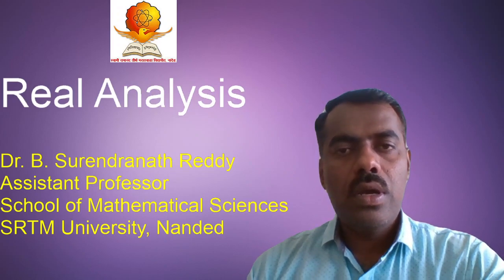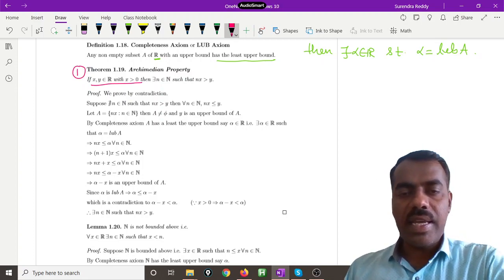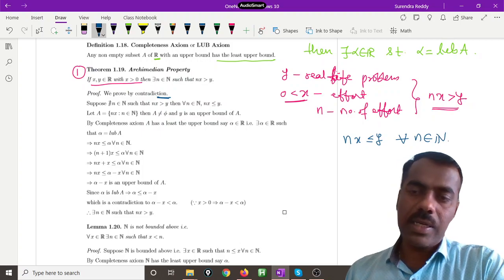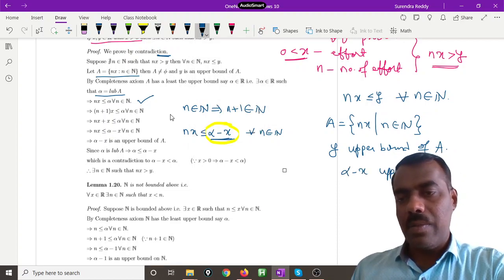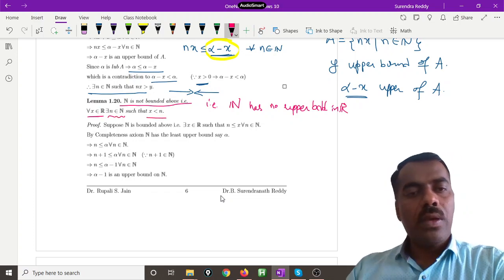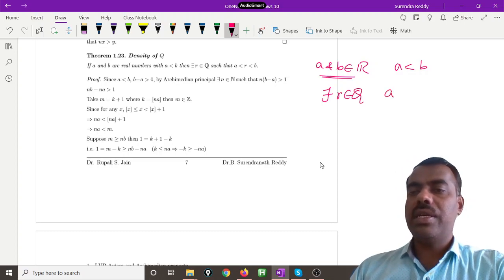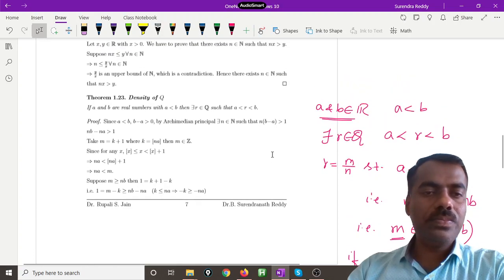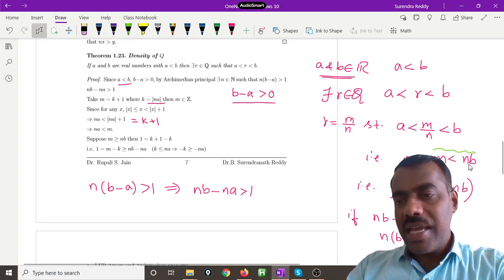Real Analysis2- Archimedian Property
In this lecture, we discuss LUB axiom and its applications like Archimedian Property.